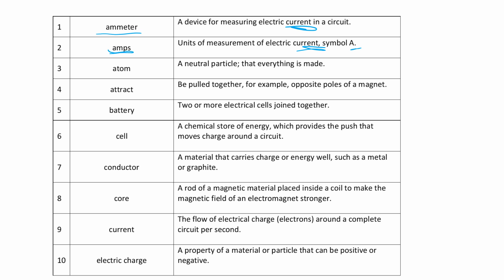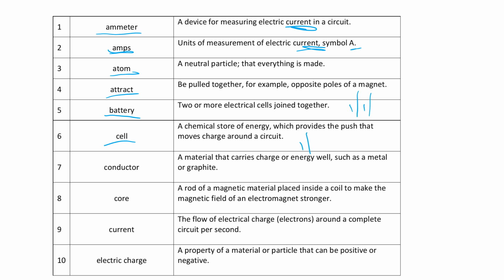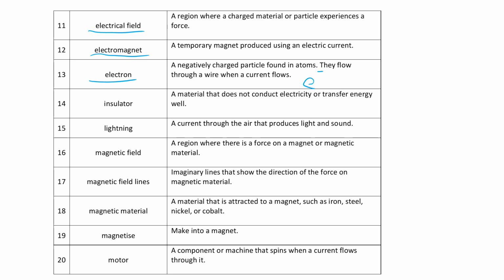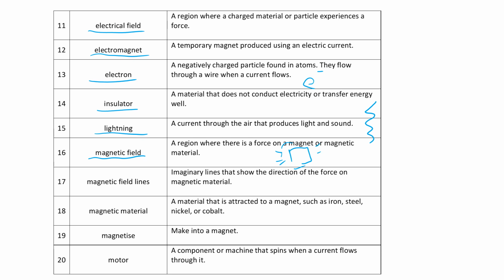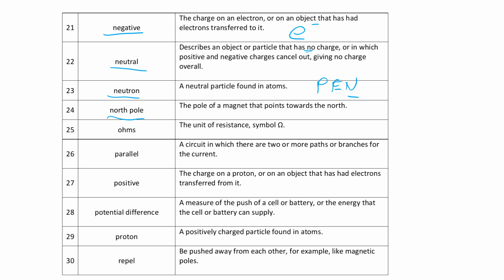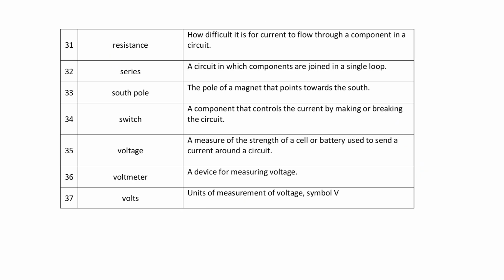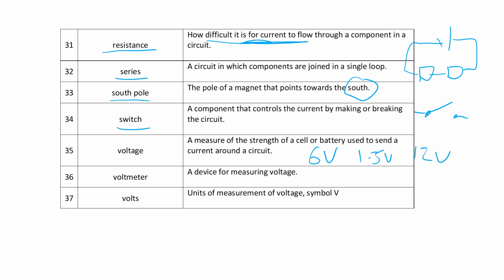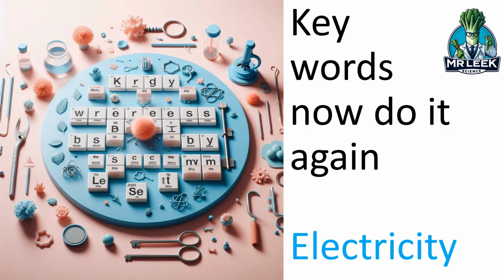Electricity key words definitions KS3